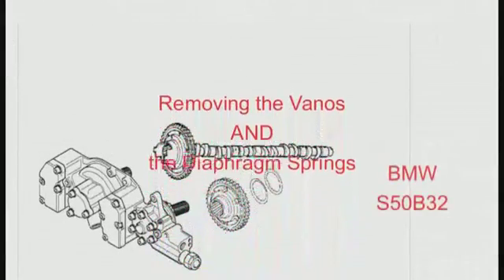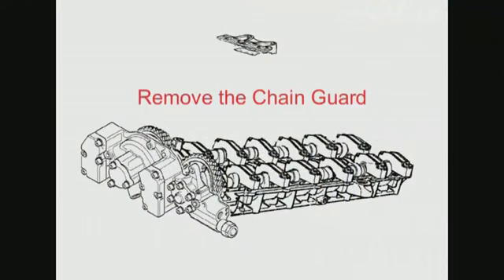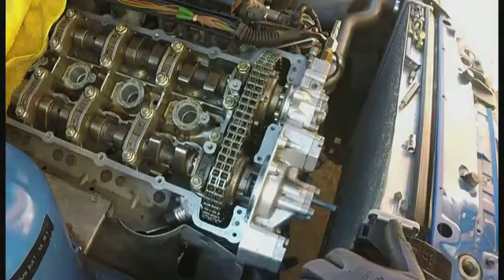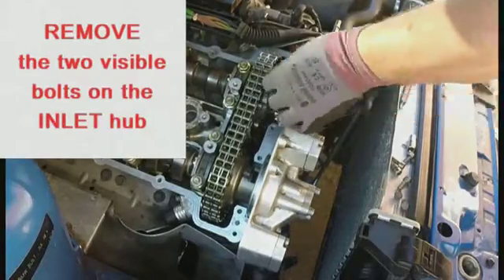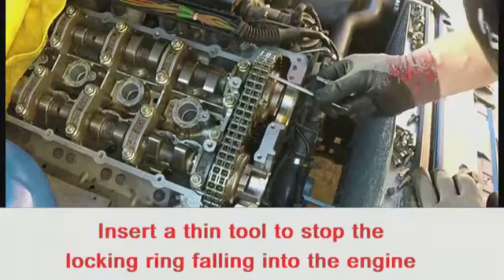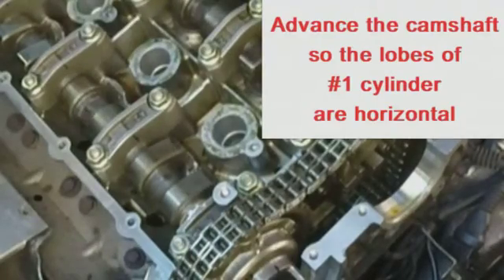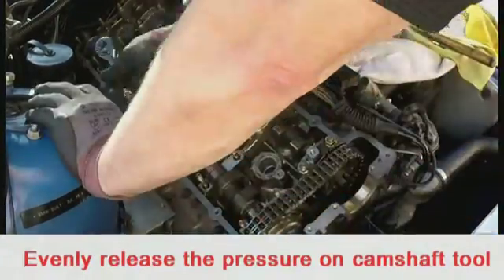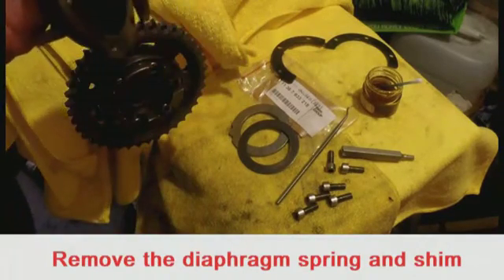Removing Vanos AND Diaphragm Springs from a BMW S50B32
Removing the vanos AND the diaphragm springs.  if you do not need to remove the diaphragm springs - it is a different procedure.